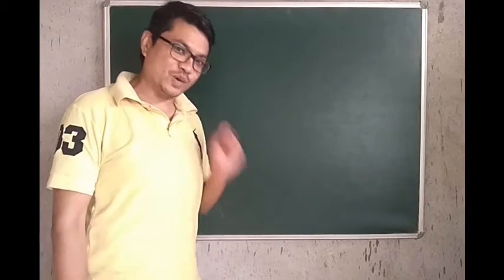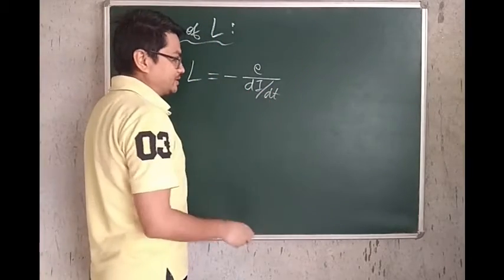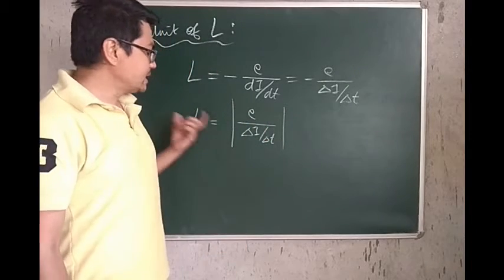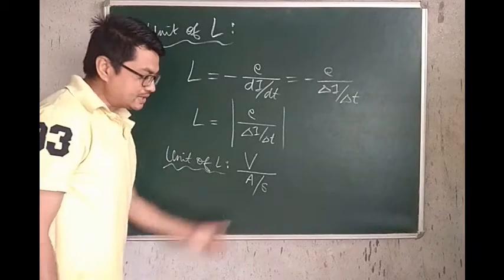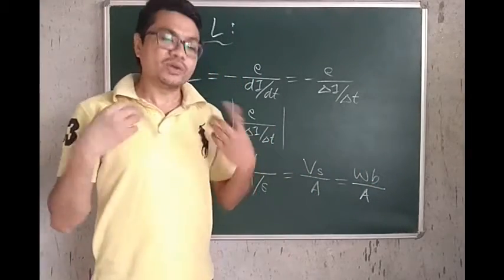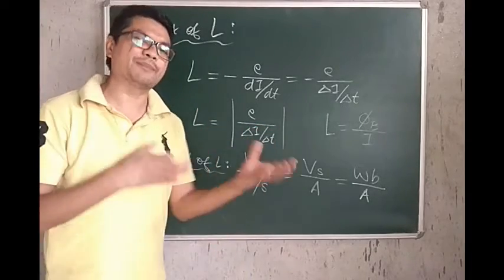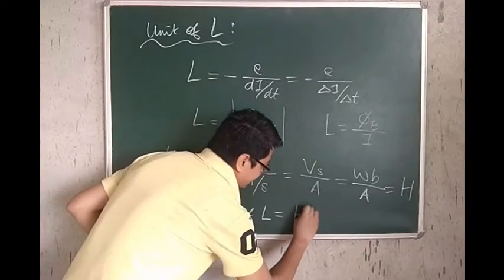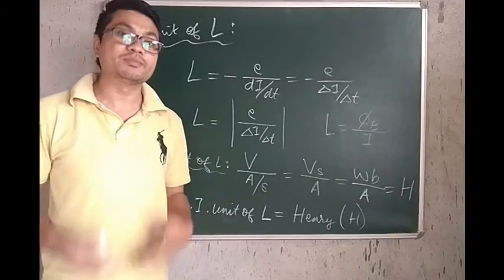Unit of Self Inductance (L). Class-XII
Electromagnetic Induction

Class - XII